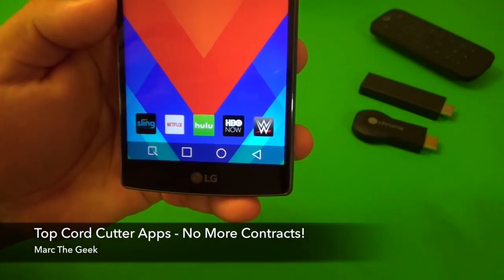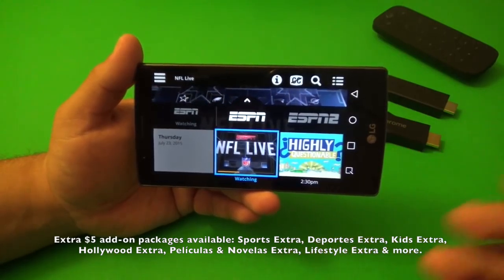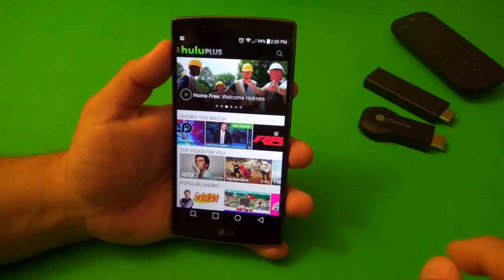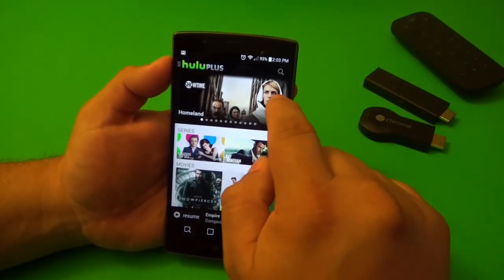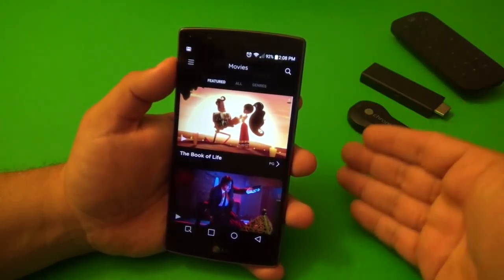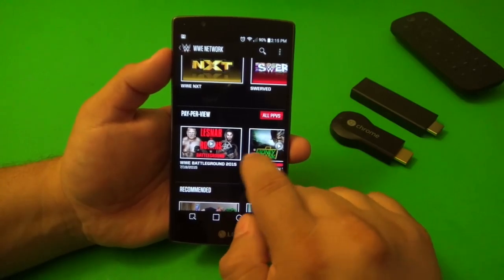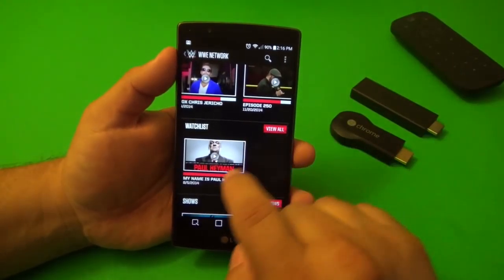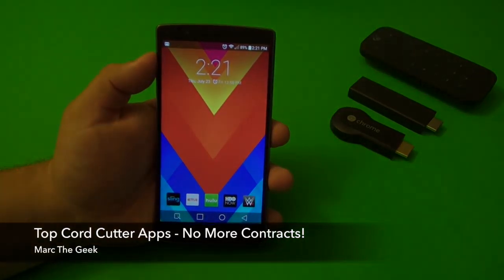Top Cord Cutting Apps - No More Contracts!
Here is my top apps for Cord Cutters or Cord-Cutting. If you'r tired of cable or satellite contracts, these apps might be for you just like they are for me. I show the apps and what devices I use them on. I hope you guys like the video.